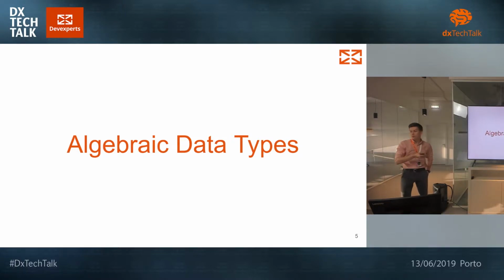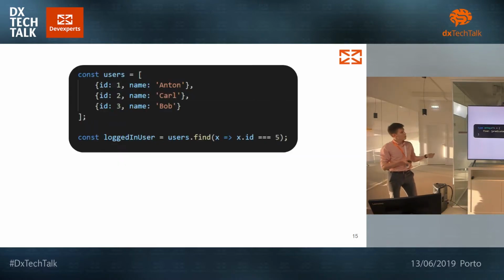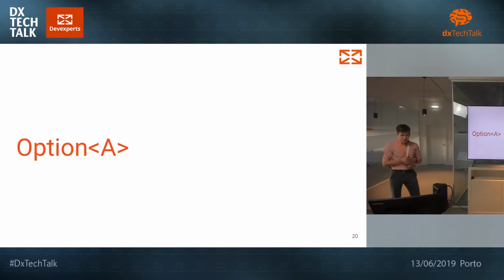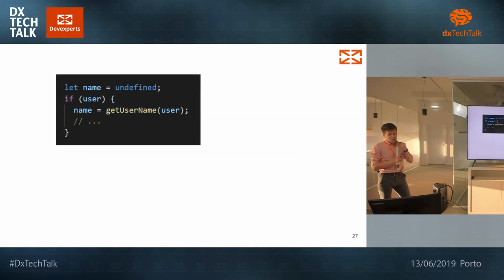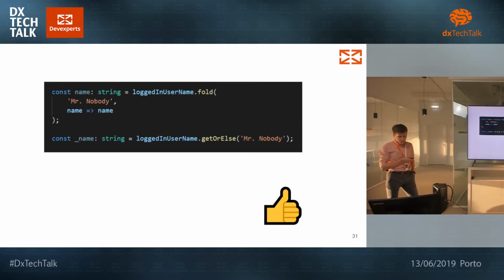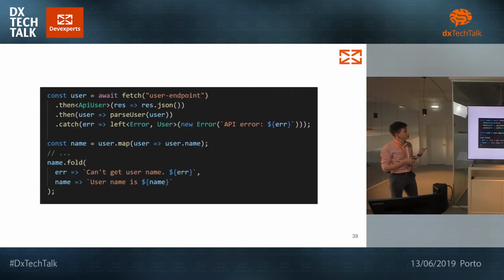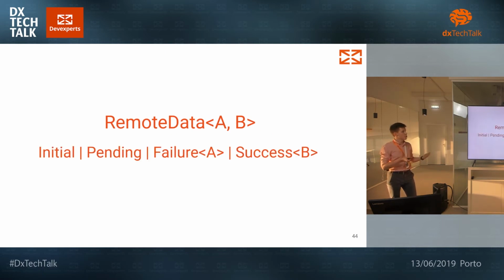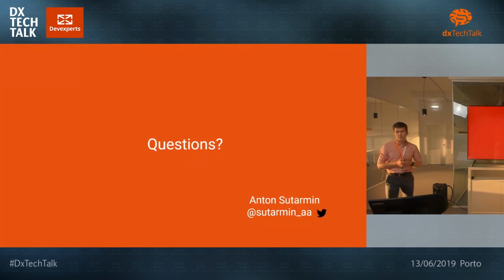DxTechTalk #1 Porto - Practical introduction into ADT in Typescript (ENG)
Anton Sutarmin will tell us more about Algebraic Data Types (ADTs) and their interesting concept from functional programming. Anton will show some cases where ADTs can help us turn weird but common JS patterns into more beautiful and safer code with examples in Typescript.